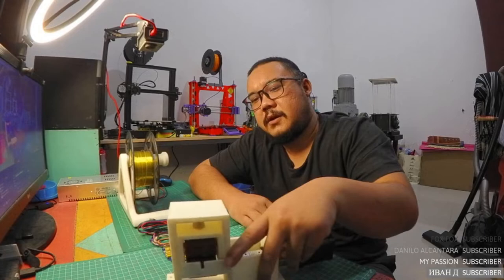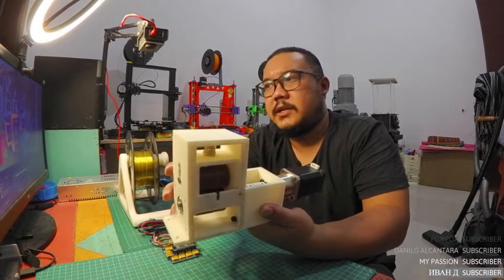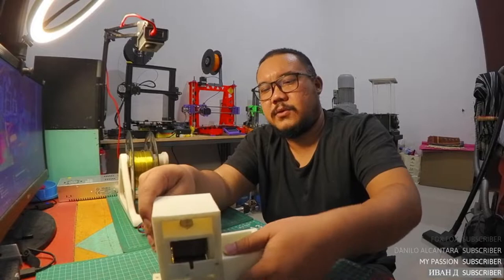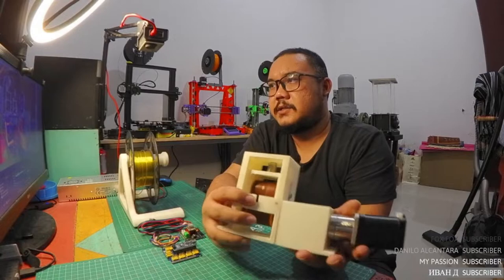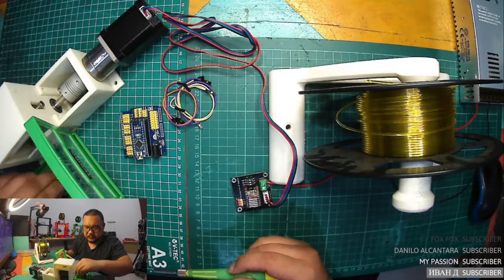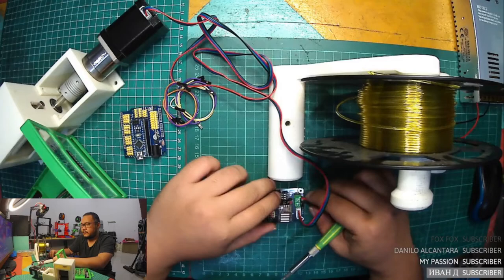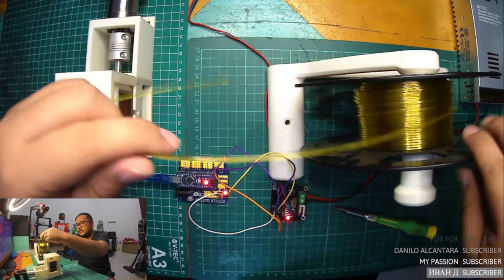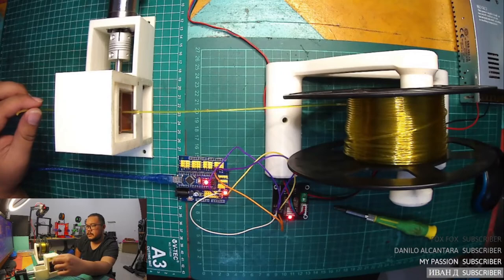Desktop Filament Extruder Pt 3 : Puller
Inspired by :
Lyman Mullier Extruder V5